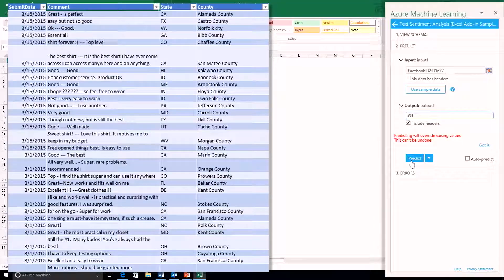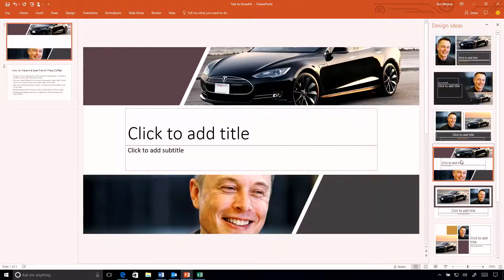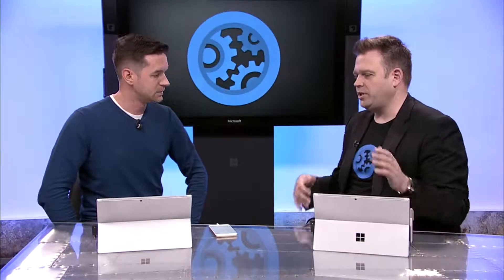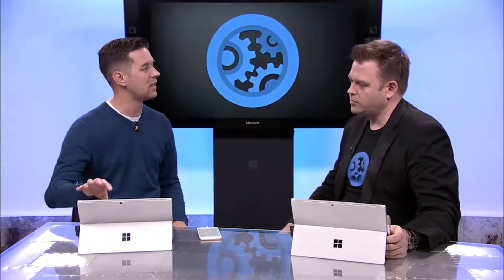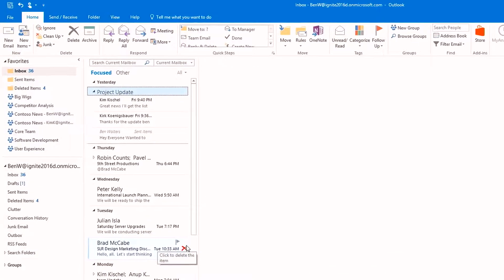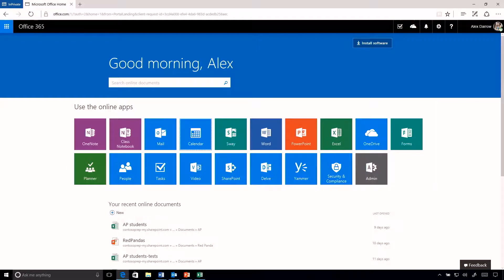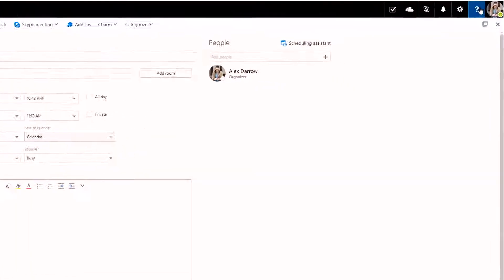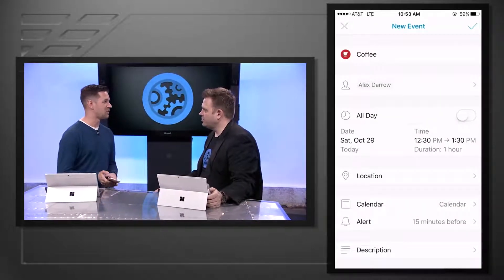New intelligent Office 365 app experiences